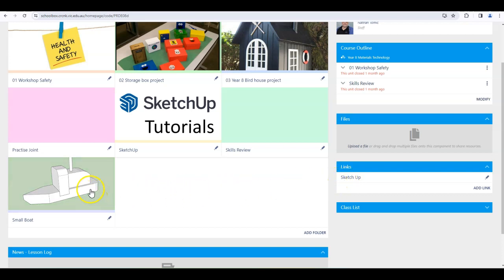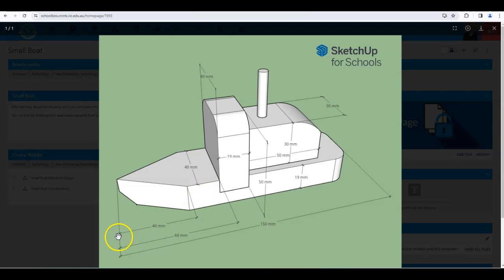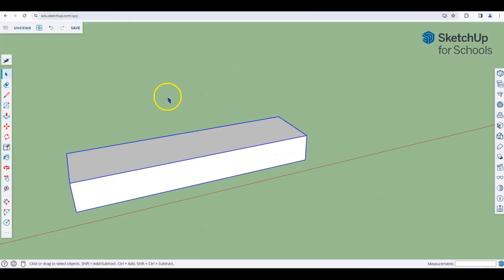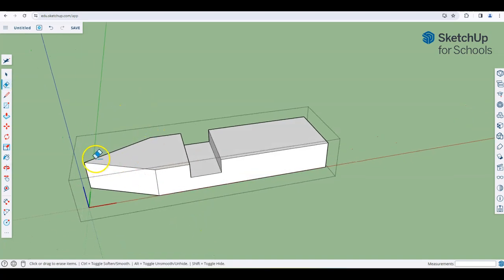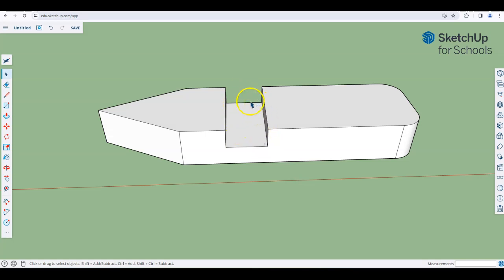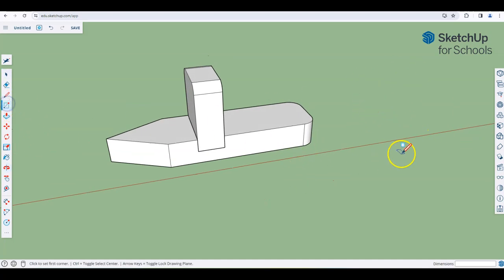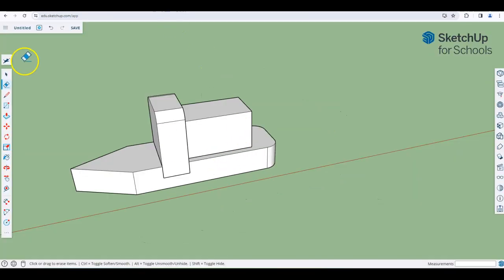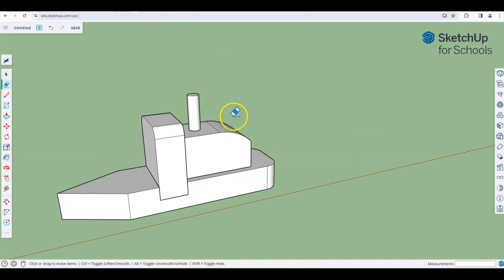SketchUp: Small Boat